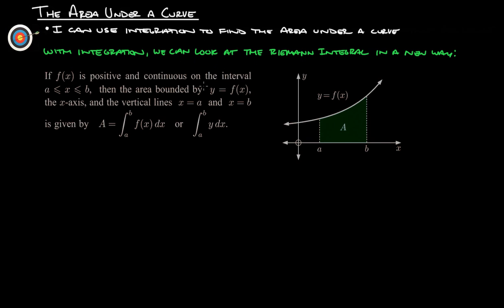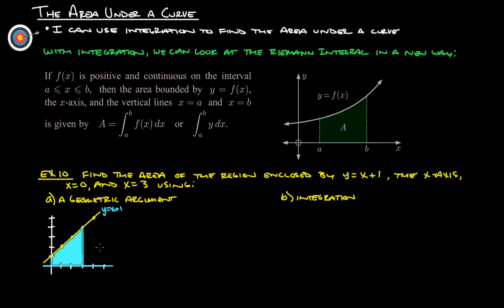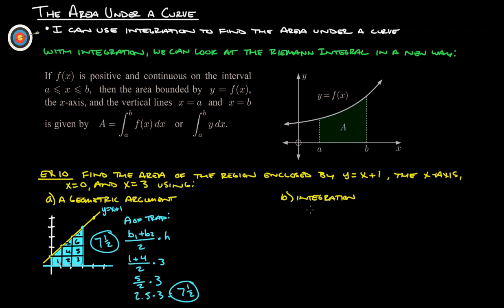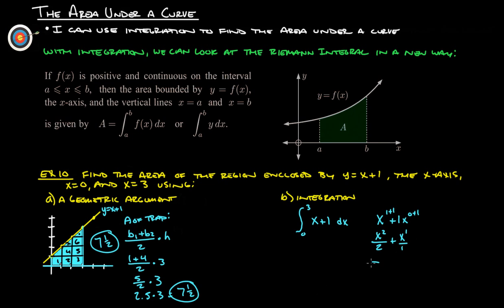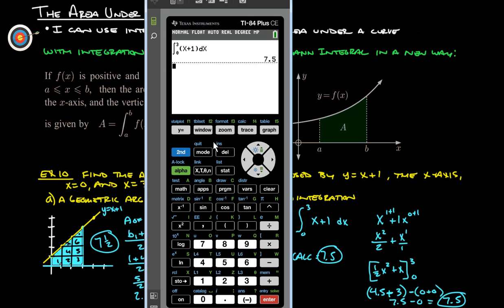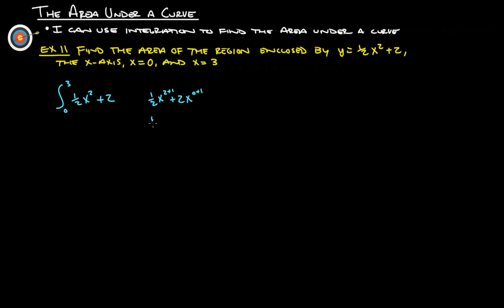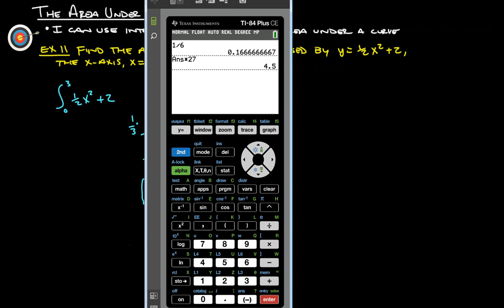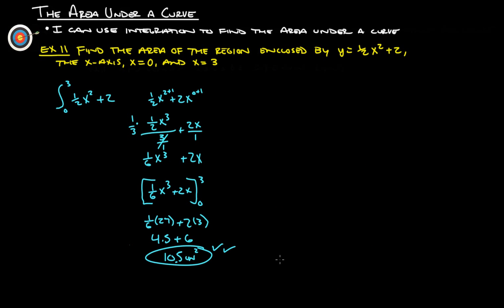13H The Area Under a Curve